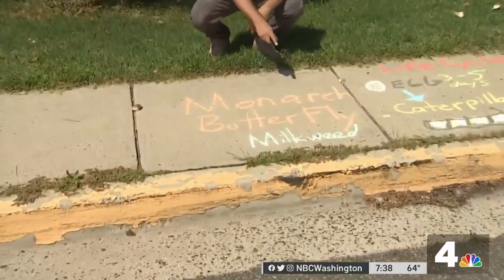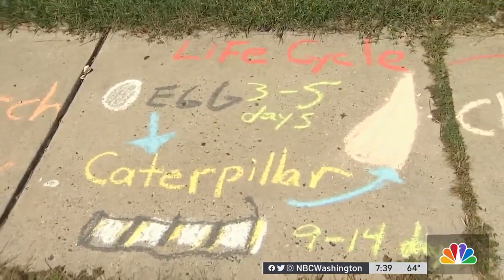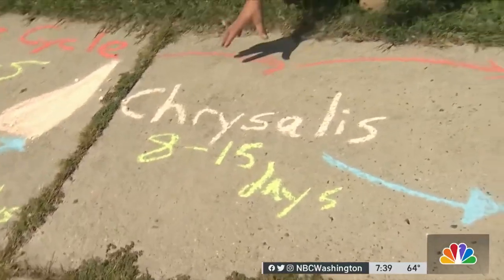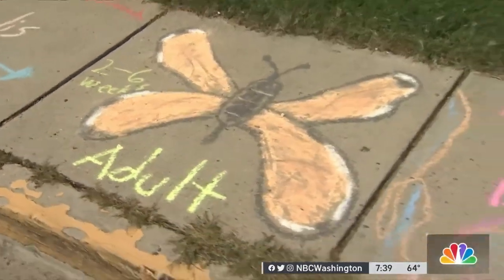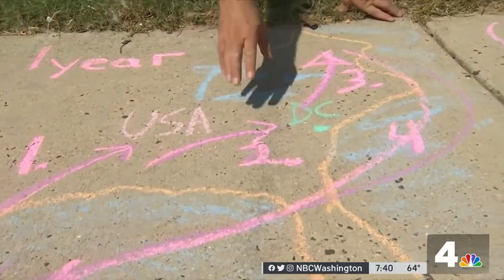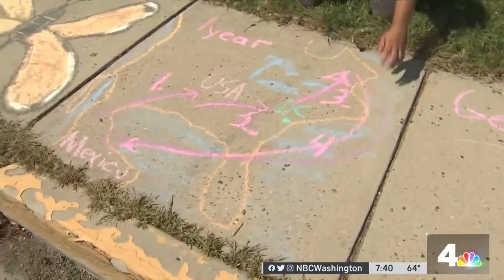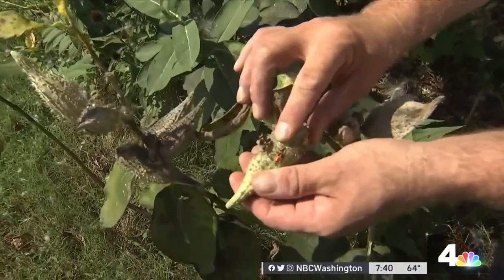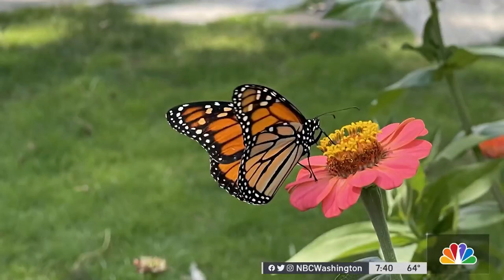Why Monarch Butterflies Need Milkweed | NBC4 Washington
On this Science 4 Everyone, meteorologist Ryan Miller explains why milkweed is important for Monarch butterflies survival and metamorphosis.